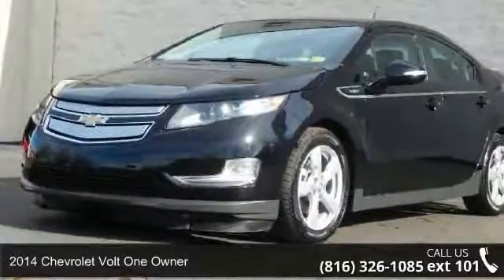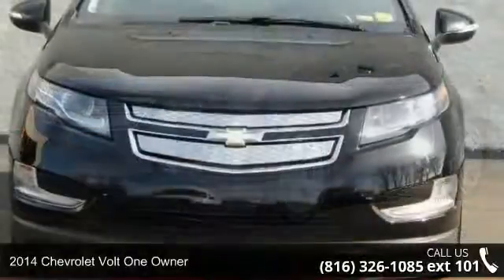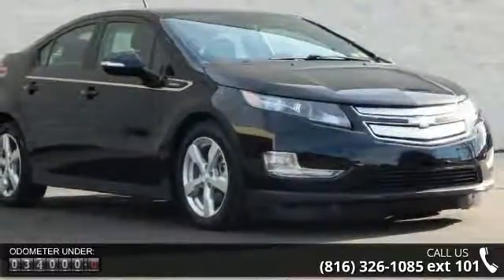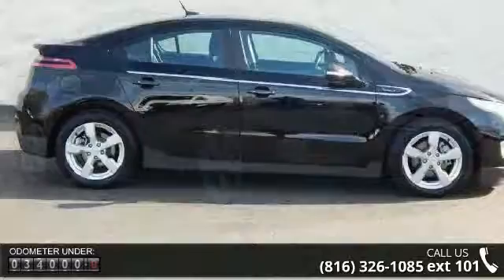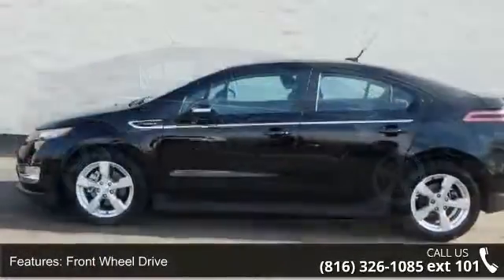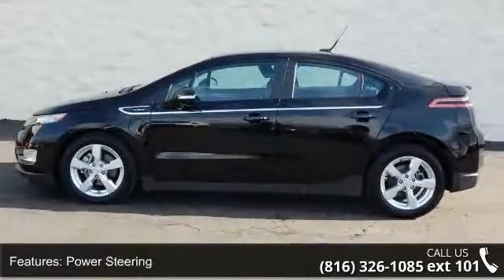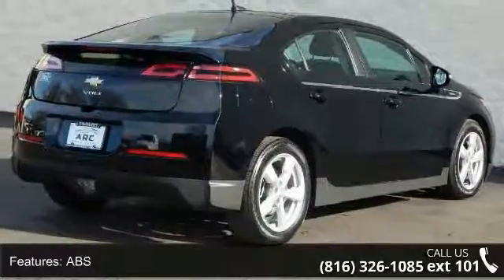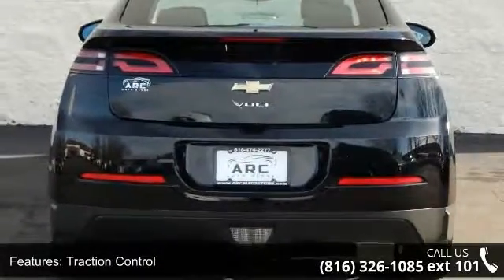2014 Chevrolet Volt ONE OWNER - Arc Auto Store - Direct -...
VERY CLEAN ONE OWNER 2014 CHEVY VOLT!!!  READY TO GO YOU GET THE BEST OF BOTH WORLDS WITH THE ELECTRIC ENGINE AND GAS BACKUP YOU CAN GO OVER 300 MILES BETWEEN CHARGING AND GAS!!!  SPORTY AND FUN TO DRIVE!!!   ARC Auto Store is focused on selling quality cars at low prices.  We also strive to have a wide variety of cars, trucks, and specialty vehicles.  ARC Auto Store provides onsite repair and service and every one of our vehicles goes through an extensive inspections so that we might provide the best vehicles for our customers.  ARC Auto Store is also a one price vehicle provider allowing for a no pressure and no haggle environment to make the car buying experience better.